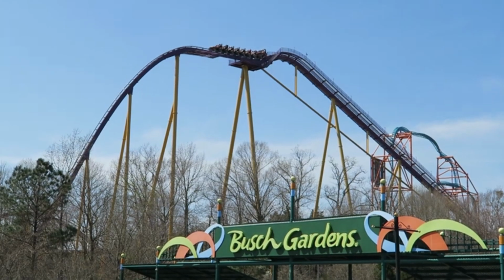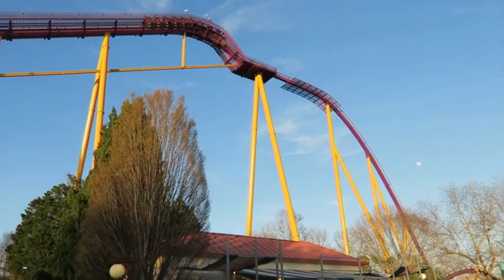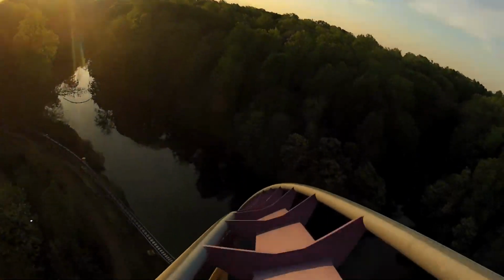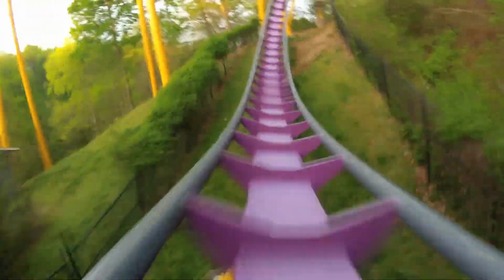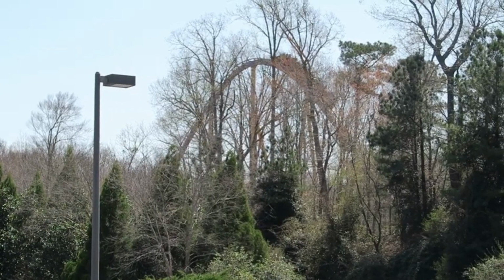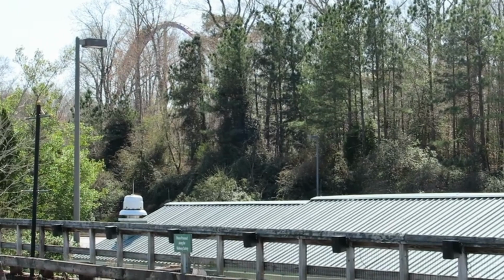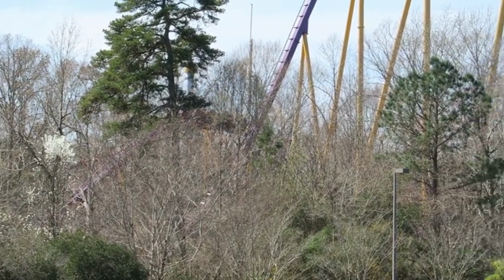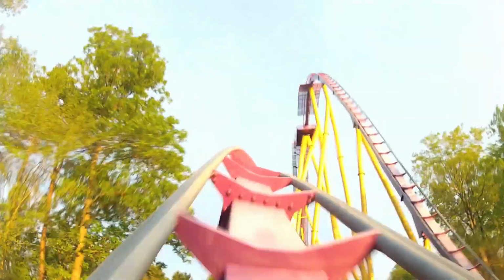Apollo's Chariot Review | World's First B&M Hyper Coaster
Apollo's Chariot opened in 1999, and it's a B&M Hyper Coaster. It has a top speed of 73 miles per hour, a max drop of 210 feet, a chain lift, and 0 inversions. In this review, I'm going to go over the layout and theming, and rate the ride out of ten based on these 4 categories: Intensity, ride smoothness, duration, and fun factor.

Thanks to:
Canobie Coaster - Offride
Busch Gardens Official - POV